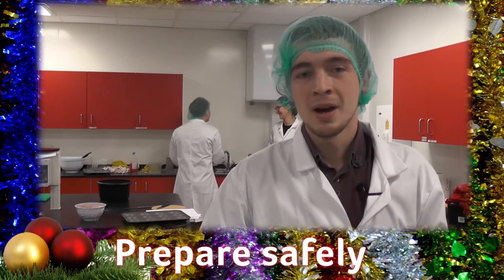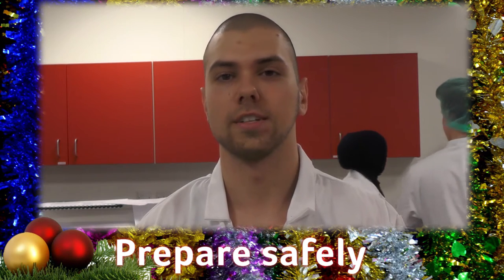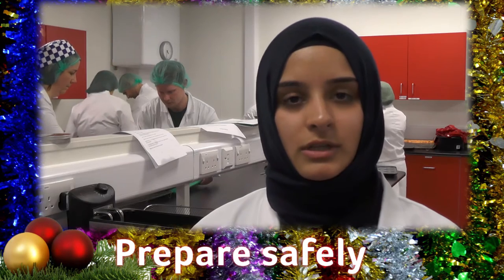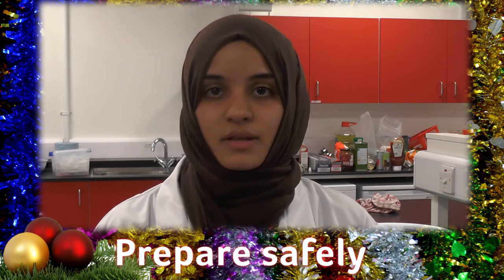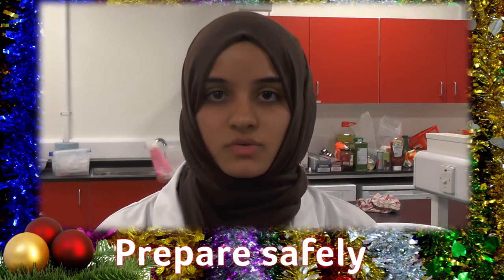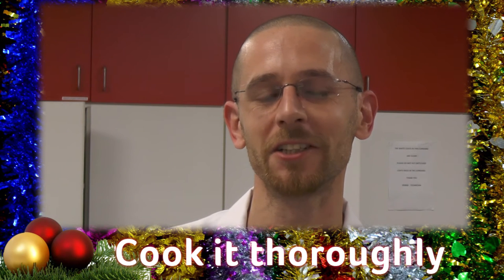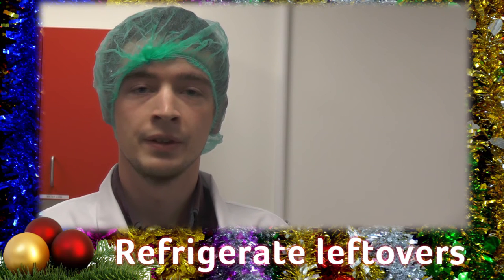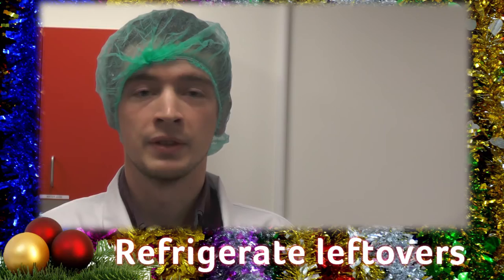Avoid Festive Food Poisoning - Top Turkey Tips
We joined the University of Huddersfield's Food and Nutrition students in the food lab to get their tips on how to avoid a Christmas disaster!